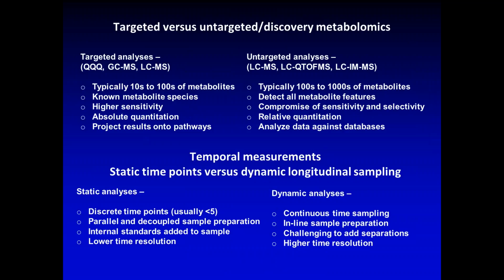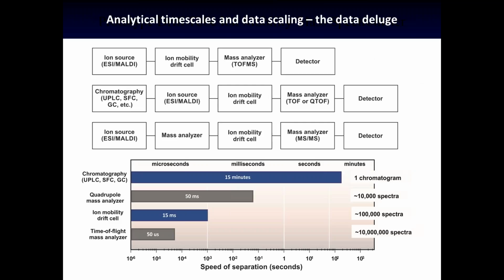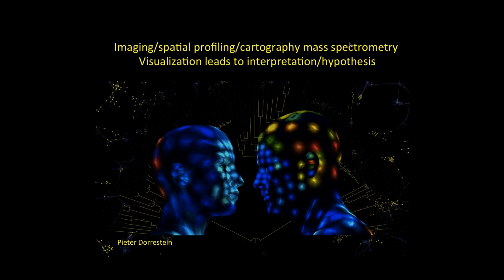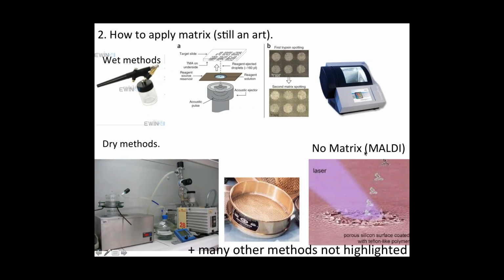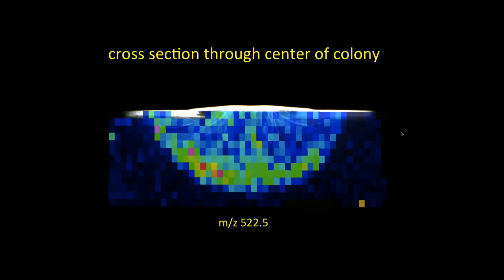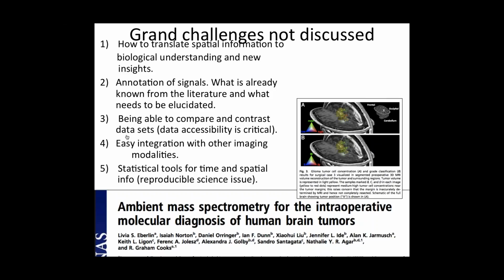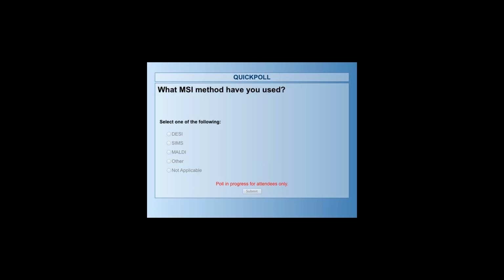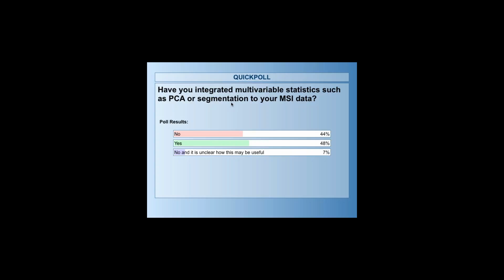Grand Challenges : Dissecting the temporal spatial distribution of metabolites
Speaker : Dr John McLean, Dr Pieter Dorrestein